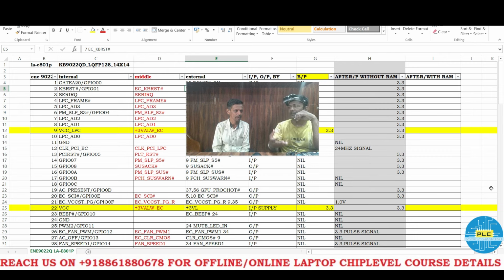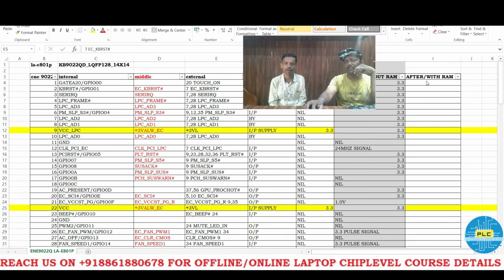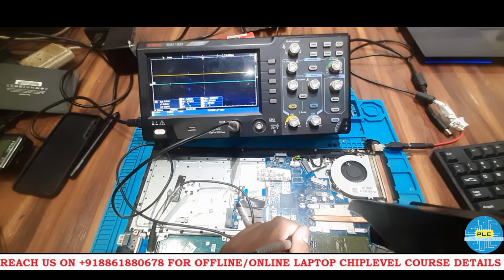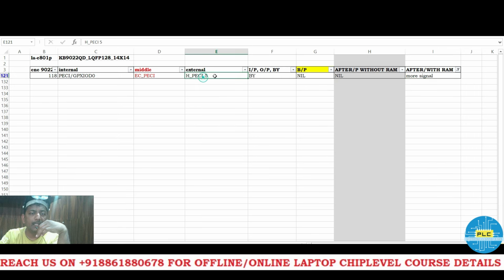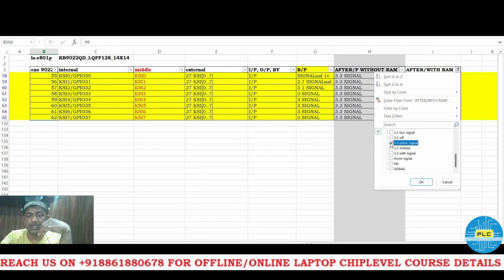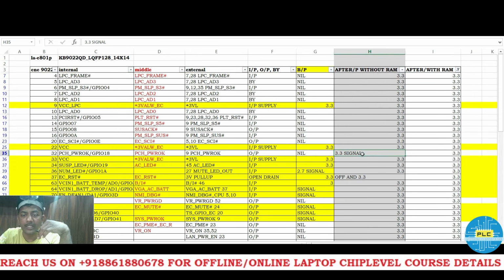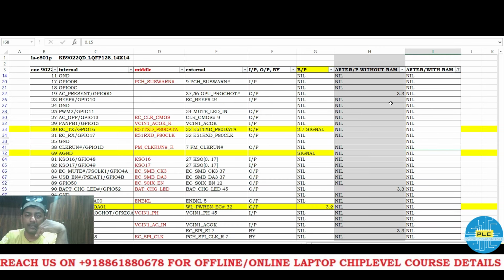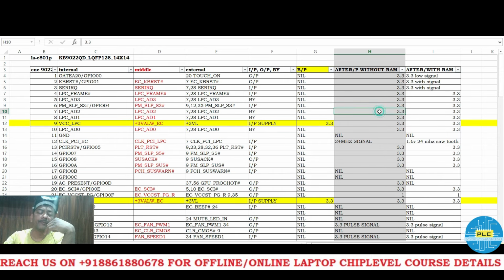ENE 9022Q How does it work once Power ON? What are the important signals to note?